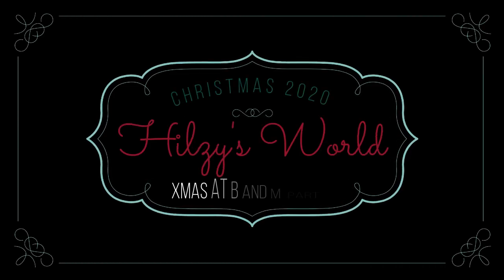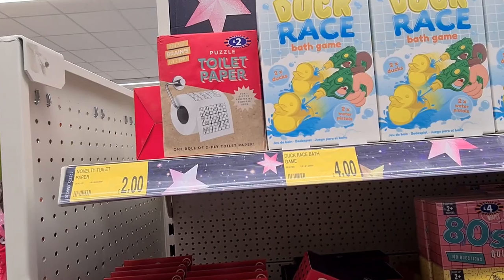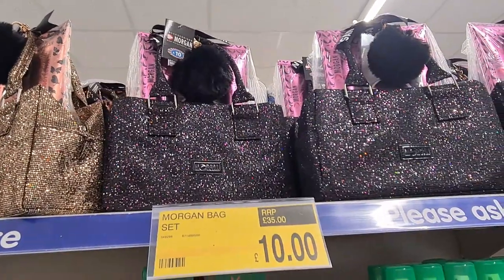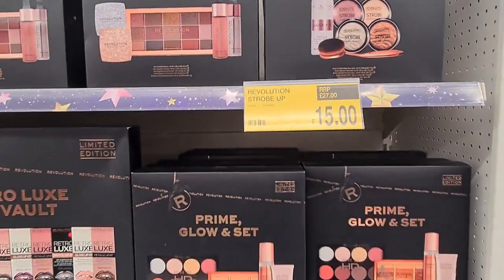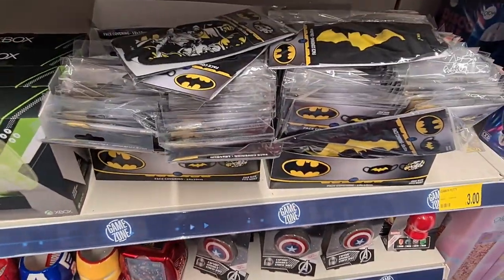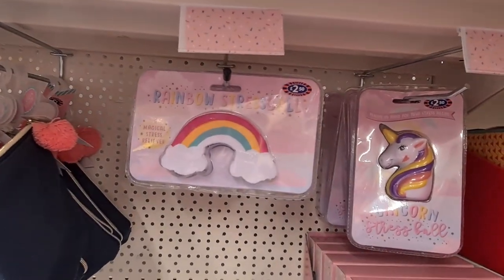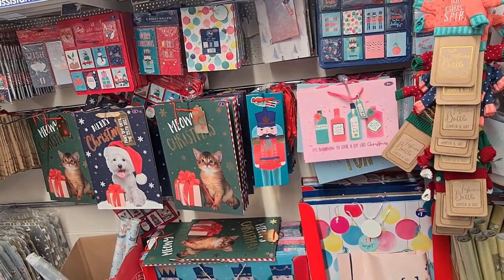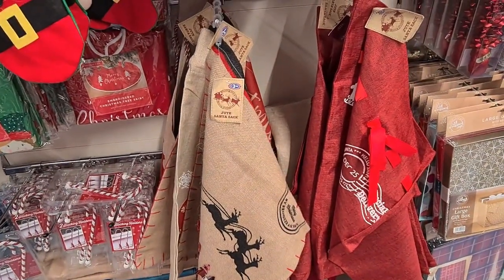CHRISTMAS AT B AND M - COME SHOP WITH ME PART TWO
Join me to find out what is in store at B and M for 2020. Part one has tableware, socks, pyjamas, gift ideas and wrapping ideas!  I love filming these types of videos!  Cannot wait to film more hauls on the channel!

Thanks so much for joining me on this channel!

Thanks so much for supporting the channel guys!

I am really grateful for all the support. Thanks guys!

for providing the chirstmas music